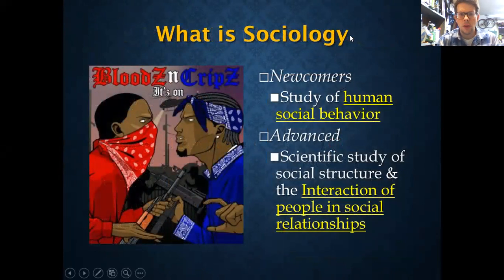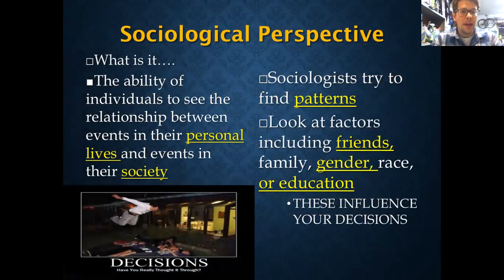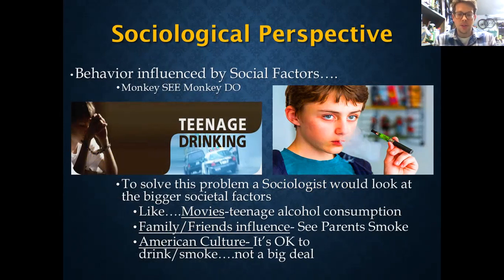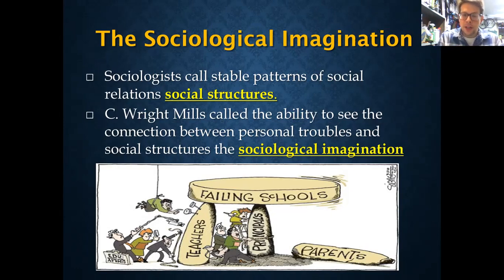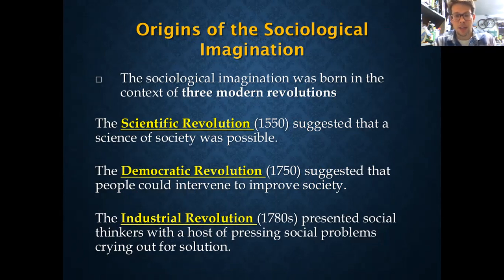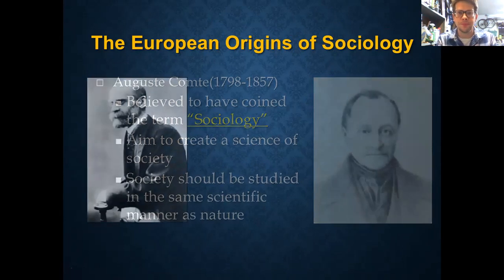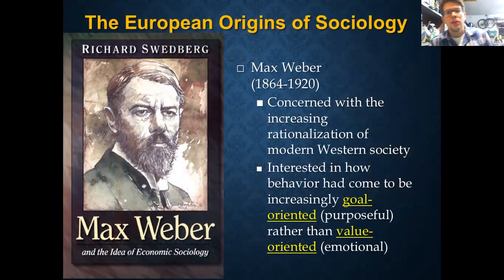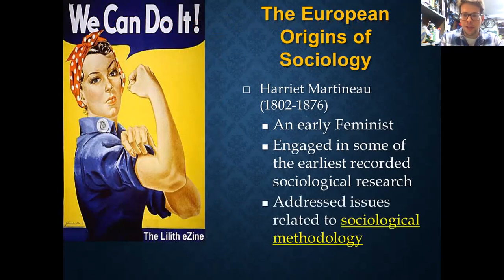Unit 1 Introduction to Sociology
Let us dip our toes into the ocean of vocabulary and then become acquainted with some of the more influential characters.